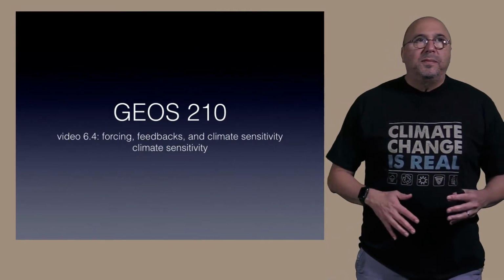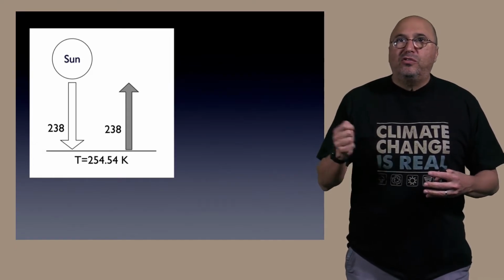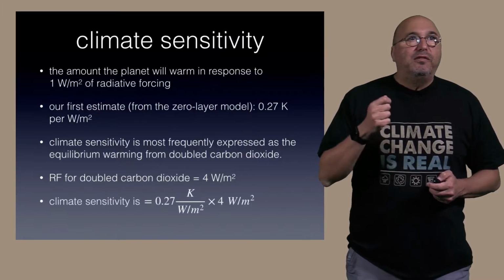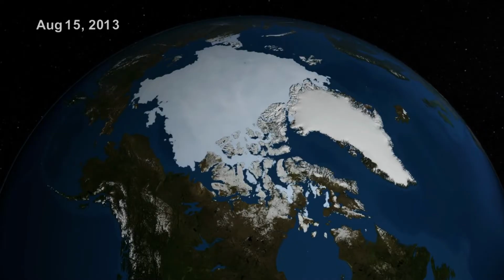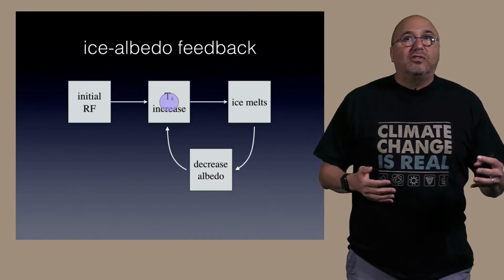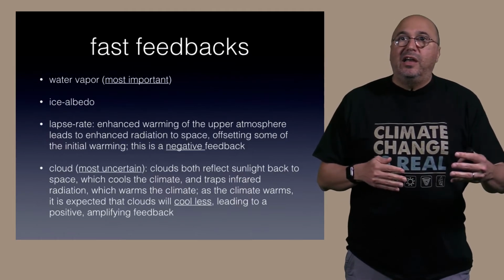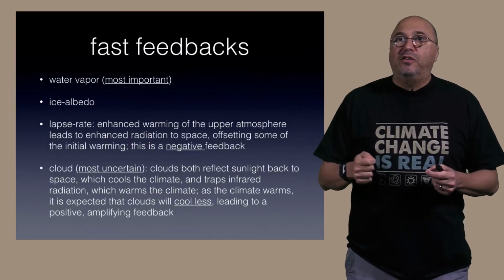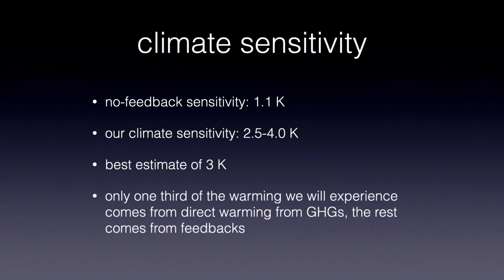chapter 6 video 4 Climate sensitivity — 3ed